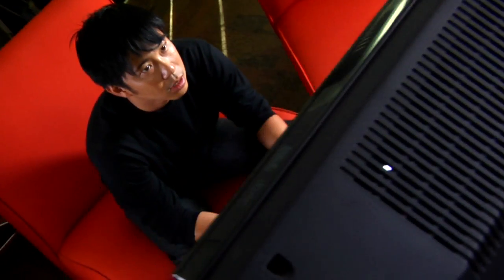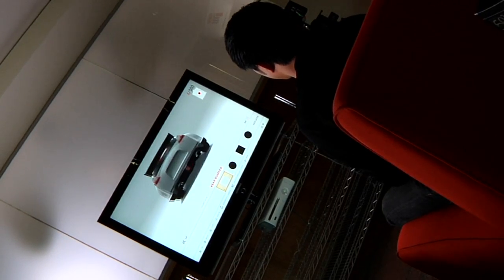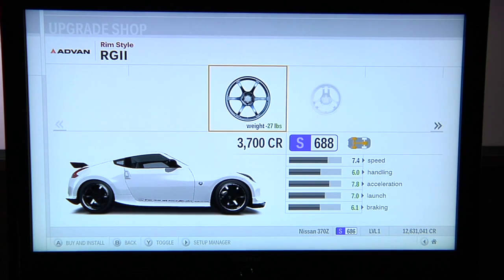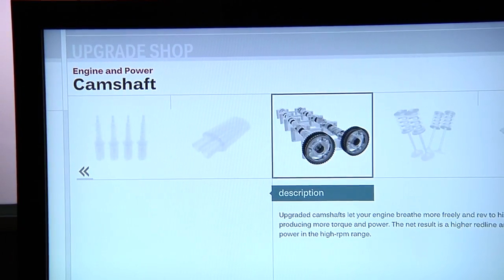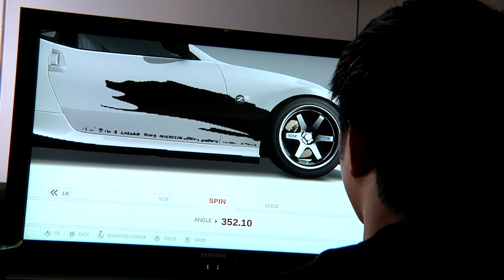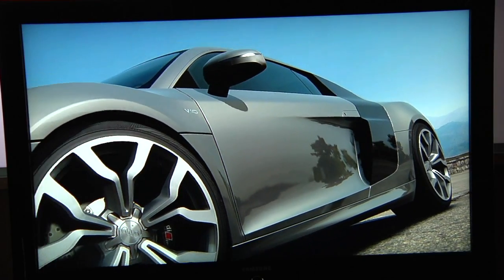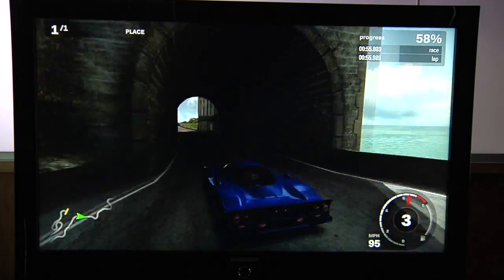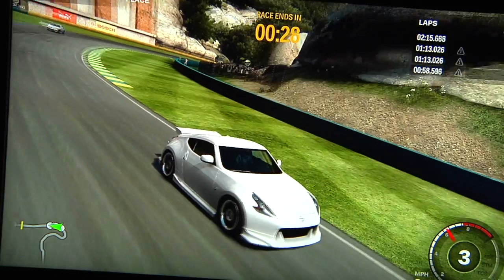Forza Motorsport 3 - Sneak Peek with RJ DeVera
Here is the latest video courtesy of forzamotorsport.net, watch as RJ explains his involvement with the FORZA Motorsport development through out the last 3 games...also you'll catch a glimpse of more features in the game [PAY ATTENTION TO THE BACKGROUND for Car lists / Game Menus]

Forza Motorsport 3 is approved by modification "guru" RJ DeVera, so it must be good!!

DEMO OUT SEPTEMBER 24th!!!

Peace

Dragan